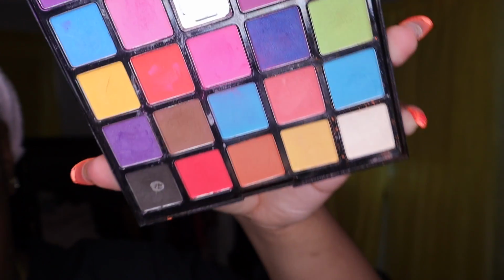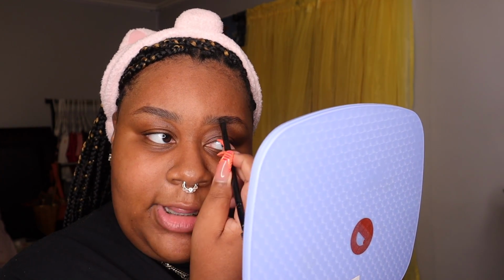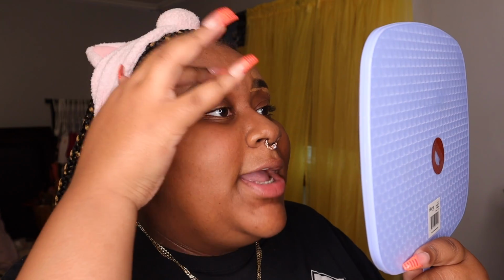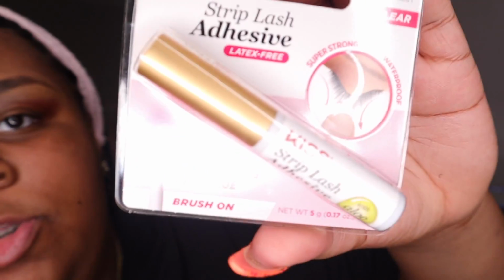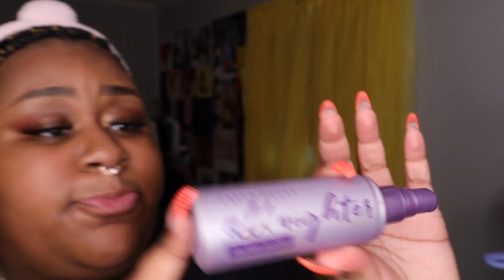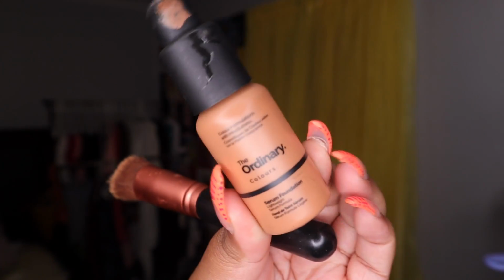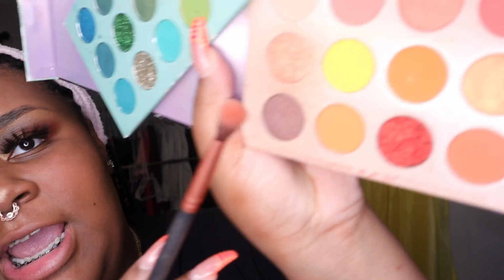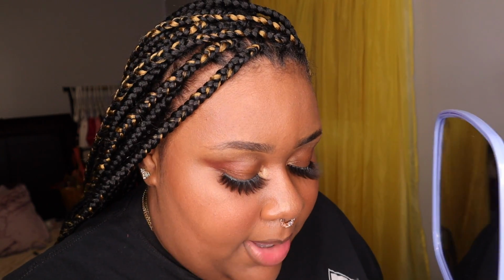STORY TIME: MY TOOTH GOT KNOCKED OUT IN THE MIDDLE OF A PSAT |RYKKY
IF YOU WANT ADVICE OR WANT TO BE FEATURED IN MY UPCOMING TELL RYKKY SEGMENT SEND IN AN EMAIL TO THE EMAIL LISTED BELOW ⇩ ⇩ ⇩ ⇩

(100% anonymous)